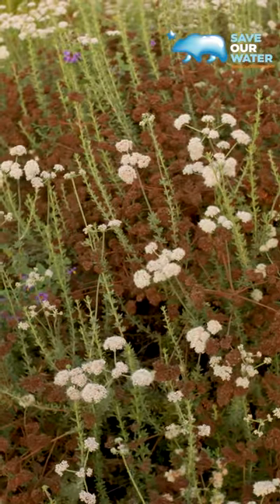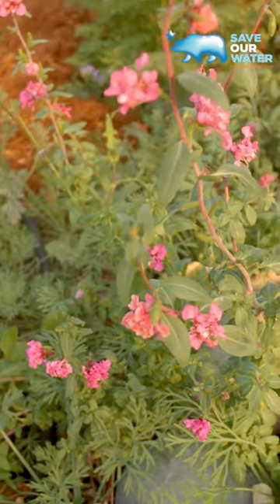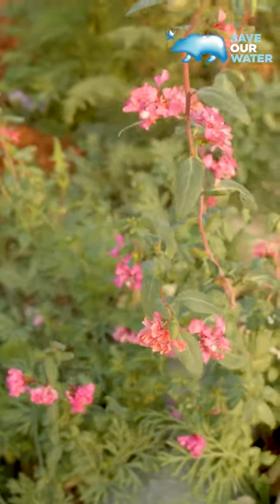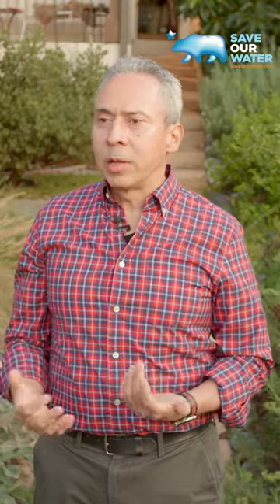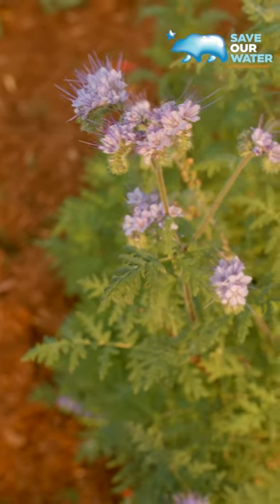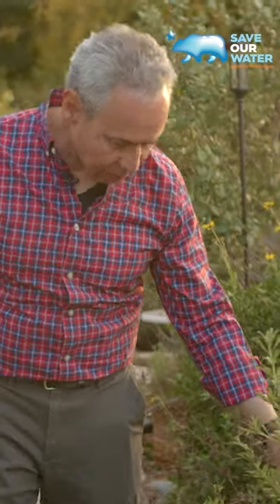Water Wisdom - Francisco Ruiz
"Water-wise gardens can be beautiful." Happy WaterWisdomWednesday! Today, we'll hear from Francisco Ruiz, a Yard Transformation expert, who talks about the functionality and beauty of a water-wise California yard.

Learn more about how you can transform your yard at saveourwater.com